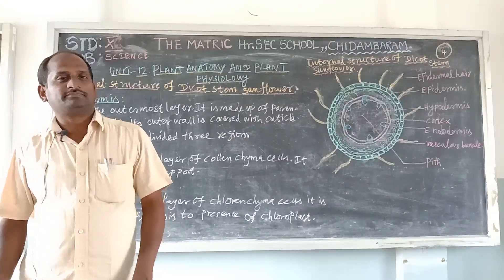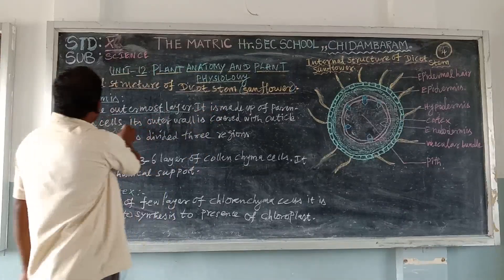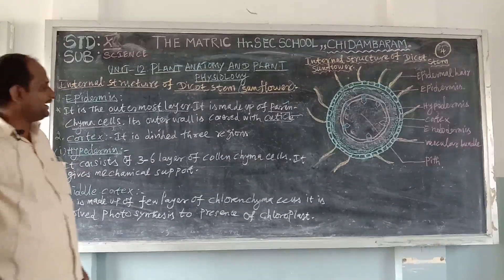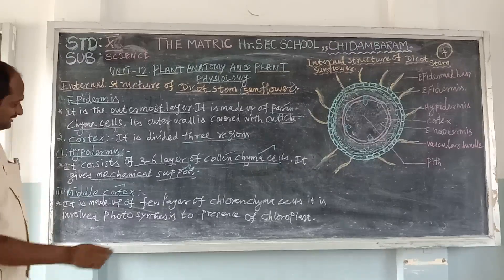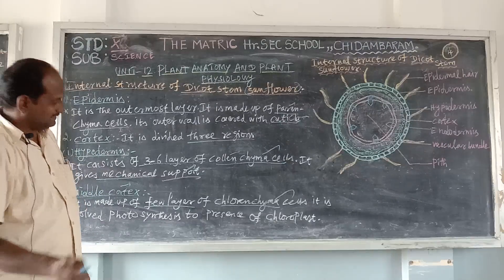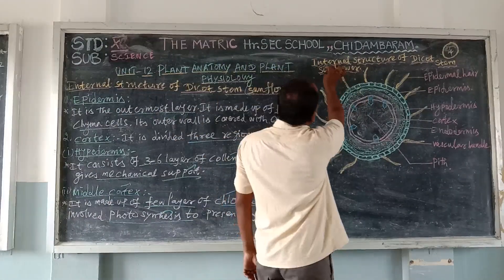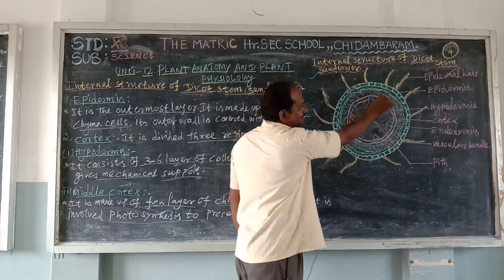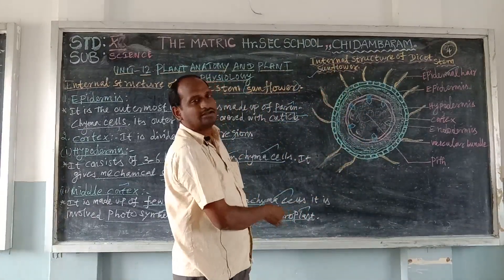X Std 4 Science Mr. Lakshmanan The Matric HSS Chidambaram